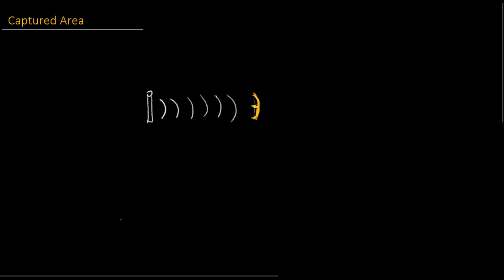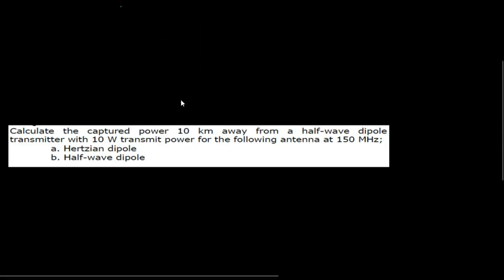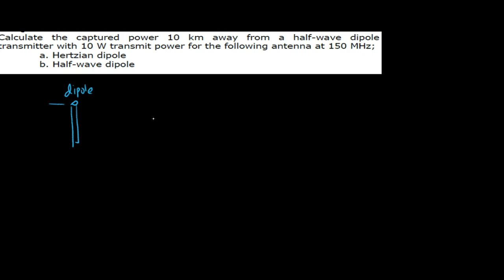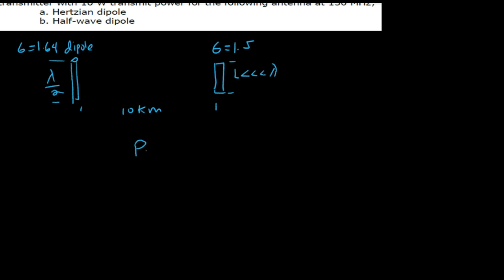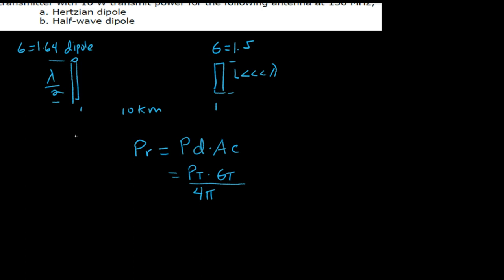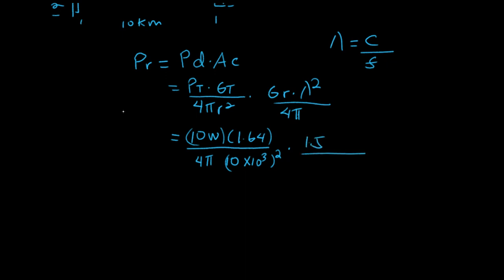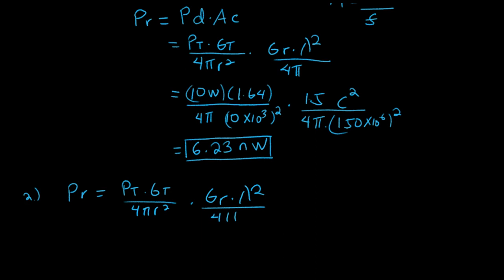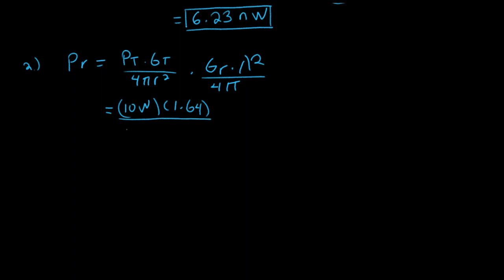Captured Area || Power Received by the Receiving Antenna